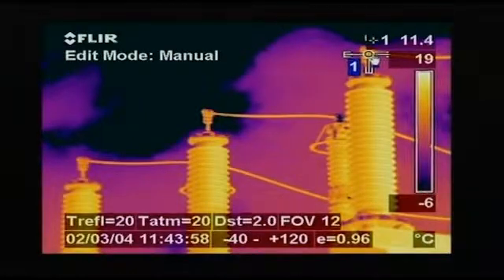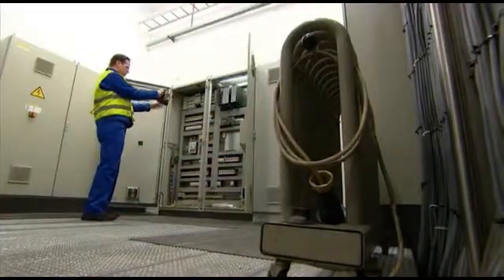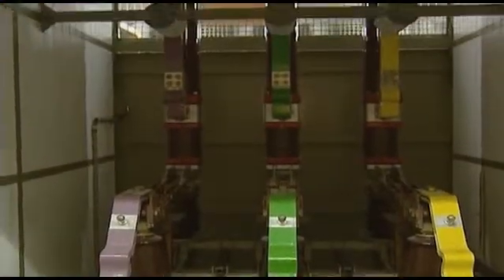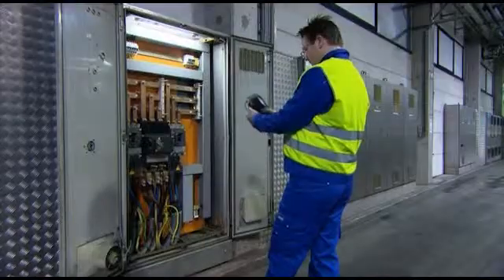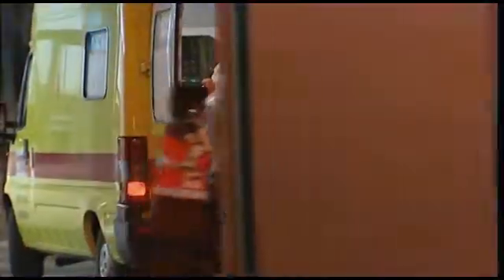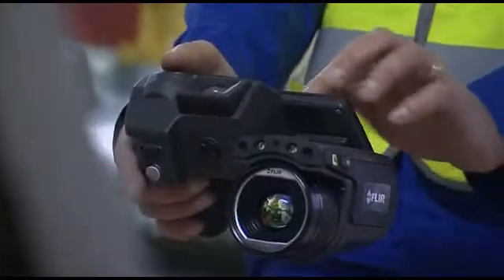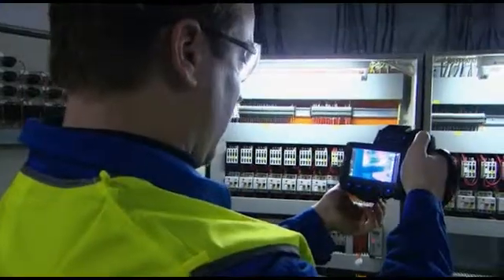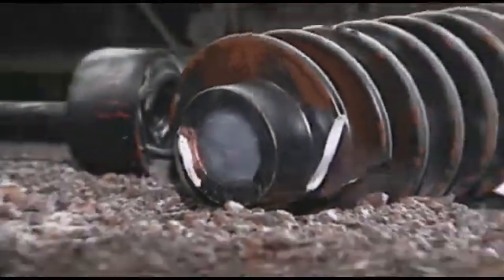FLIR Thermal cameras- Why use IR, powerpoint-engineering.com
Order FLIR thermal imaging cameras from powerpoint-engineering.com, electrical test equipment suppliers.